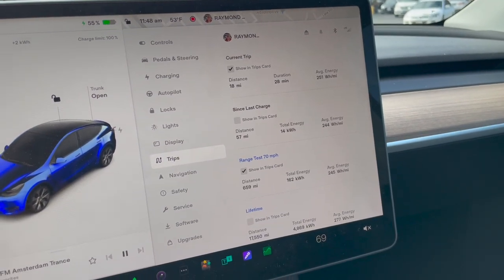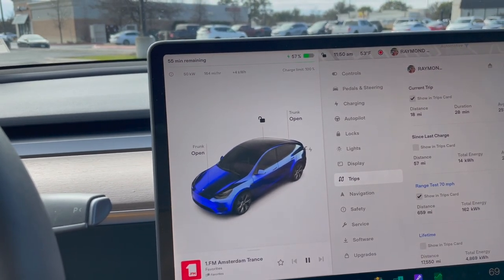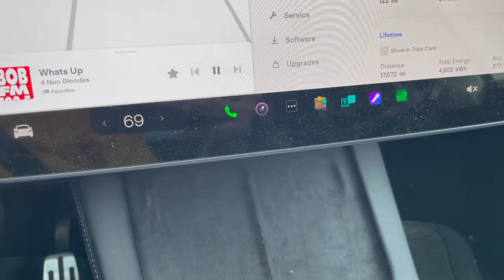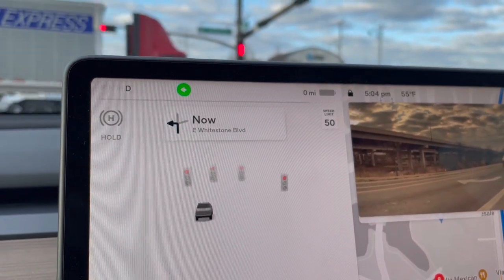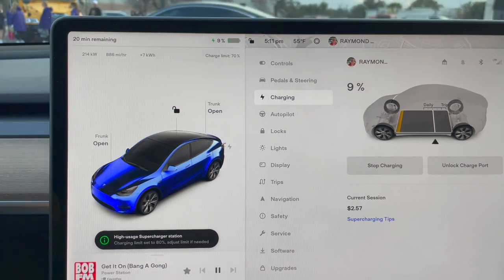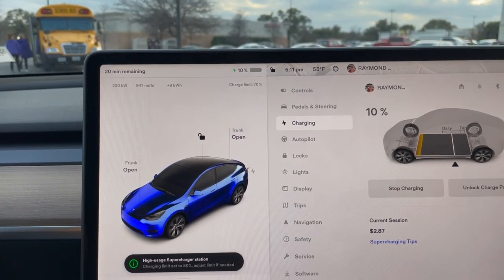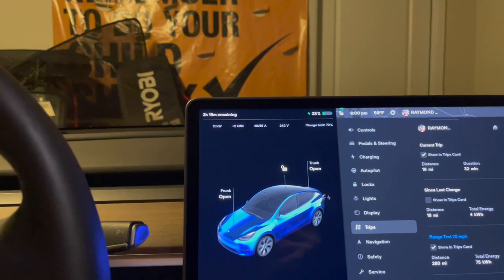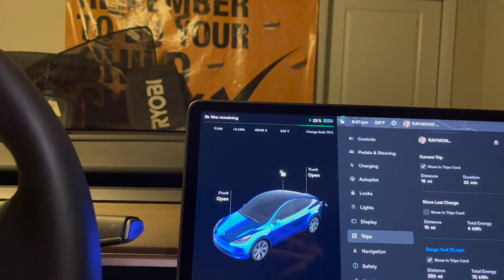Tesla MY LR 70 MPH Range Test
70 MPH Range Test in my 2022 Tesla Model Y Long Range.